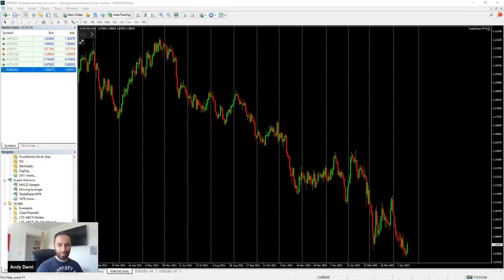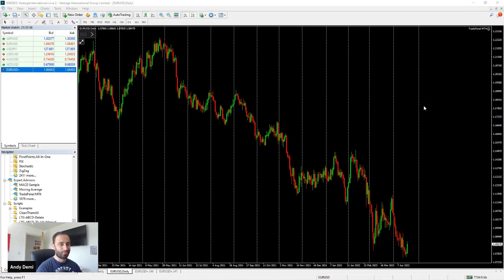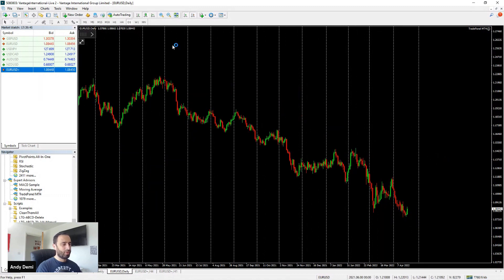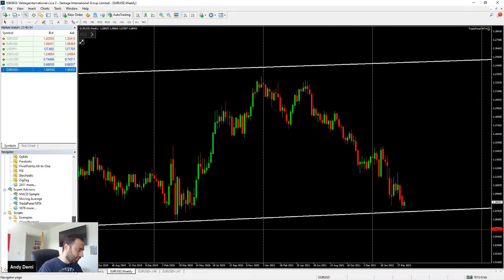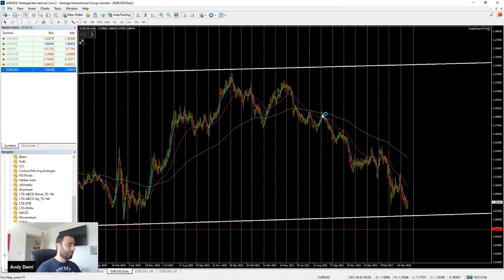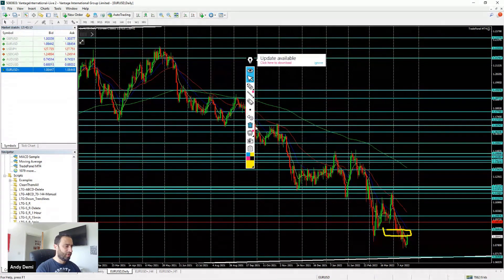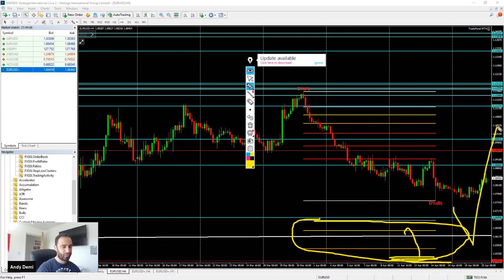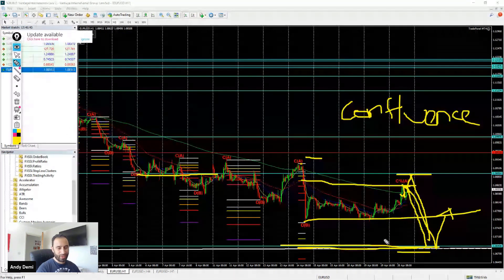Make Up to 200 Pips on the EurUsd - LEARN HOW using Technical Analysis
Today's video show cases how I utilise Technical Analysis to analyse EURUSD very quickly and identify both buying and selling opportunities.

Learn how to trade EURUSD with a 200 Pip Initial Opportunity.

PLUS I show you exactly where I'm Buying EURUSD if it reaches the PROFIT TARGET.